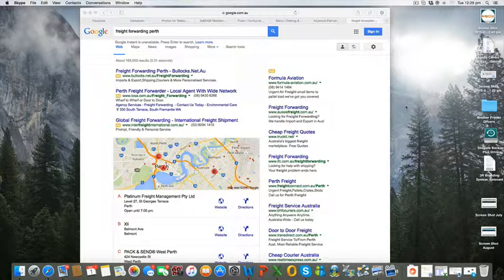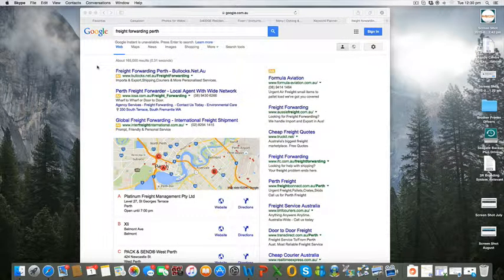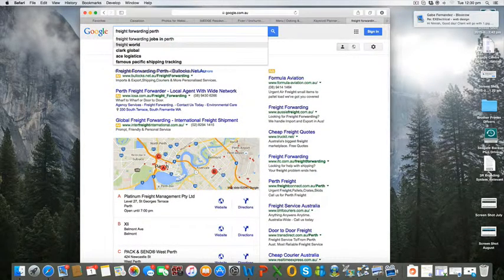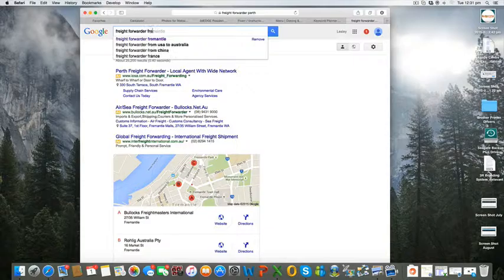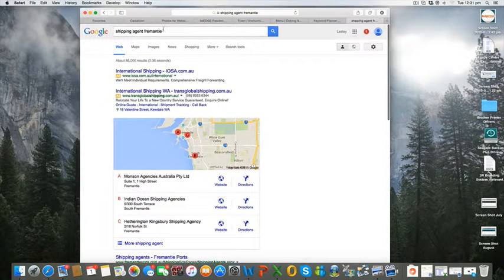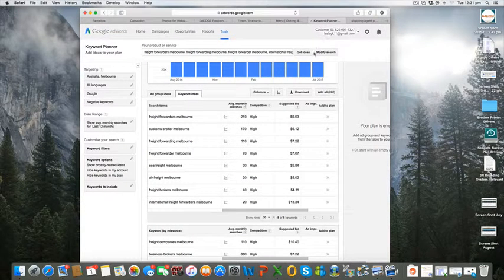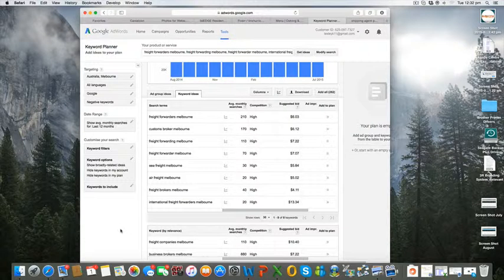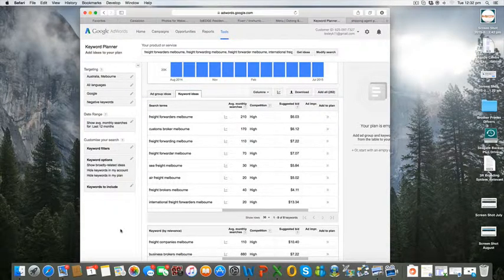Freight Forwarder Melbourne